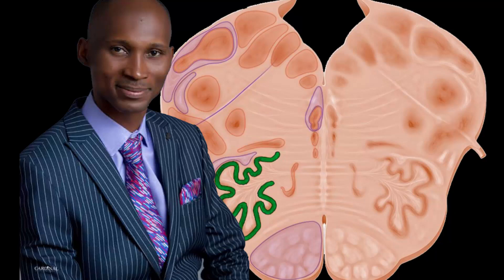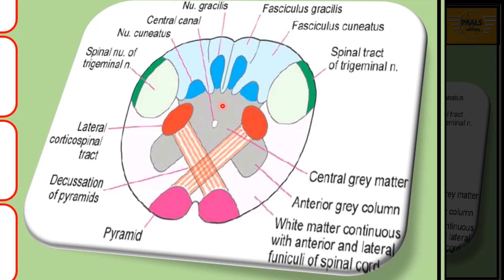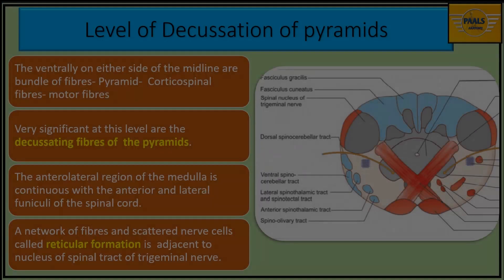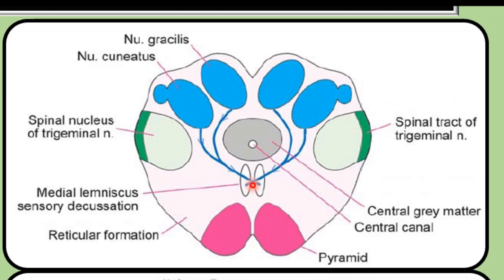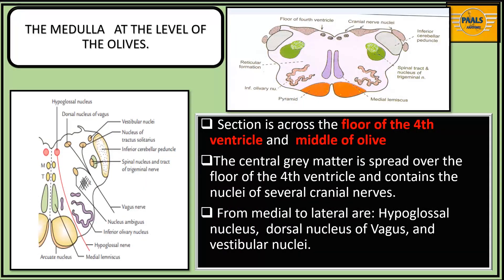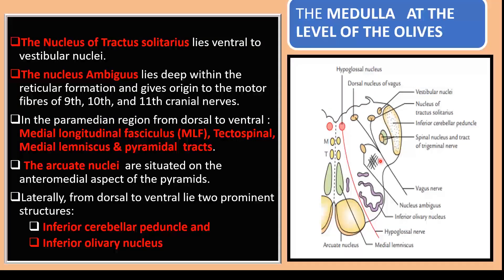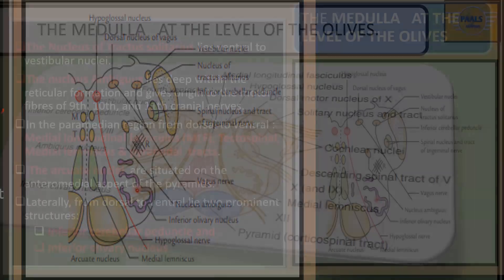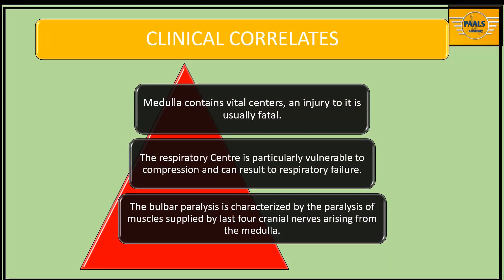BRAINSTEM PART 2 INTERNAL FEATURES OF MEDULLA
Animated lecture on the neuroanatomy of the brainstem. Internal and external features of the brainstem, medulla, medulla oblongata, midbrain, pons pontine haemorrhage, Pontocerebellar angle syndrome, Millard-Gubler syndrome (Medial inferior pontine syndrome), lateral medullary  syndrome of Wallenberg , Medial medullary syndrome (Dejerine's anterior bulbar syndrome), Parinaud's syndrome, Benedikt's syndrome, Benedikt's syndrome, Weber's syndrome
This anatomy lecture is presented in a very simplified form with clear animated illustrations using diagrams and mnemonics for easy recall. The lecturer is Prof Anyanwu Godson Emeka, The founder of PAALS.